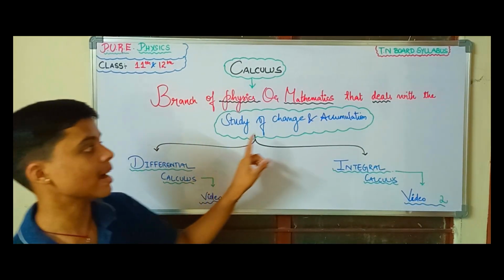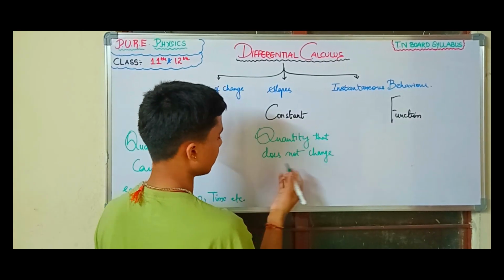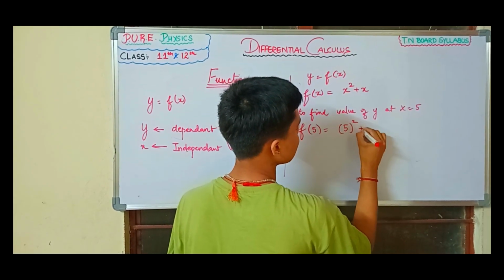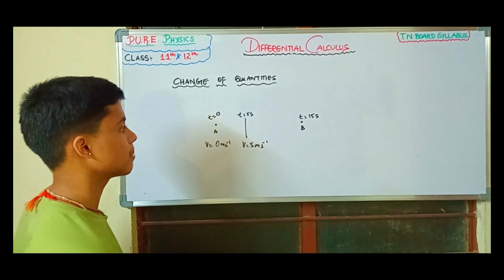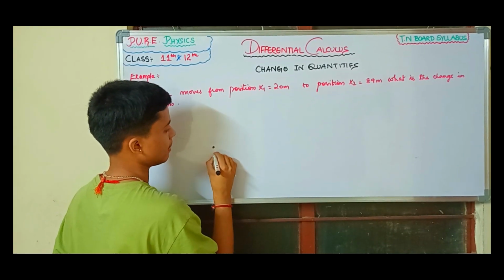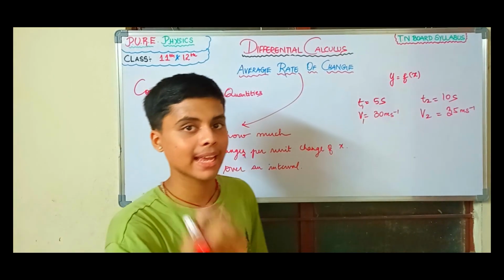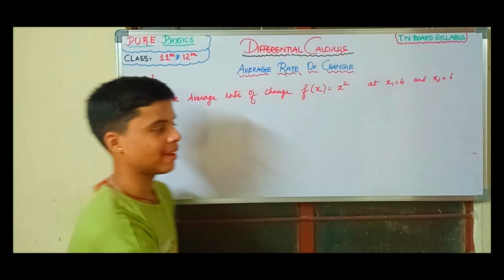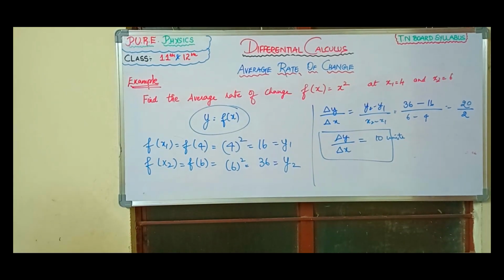Concepts of DIFFERENTIAL CALCULUS | CLASS 11th and 12th| T.N.BOARD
The study material for the whole concept of the DIFFERENTIAL CALCULUS PREPARED BY P.U.R.E.PHYSICS WILL BE SHARED BELOW:

Differential Calculus Study Material

By
P.U.R.E PHYSICS .🚀🚀